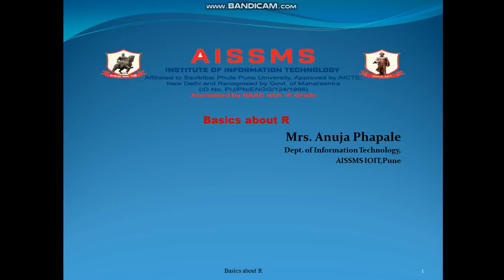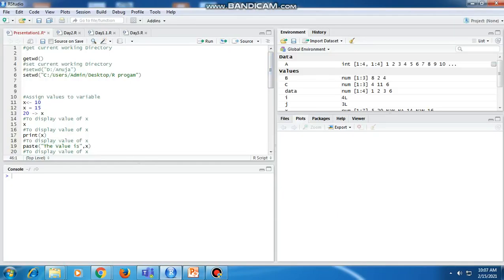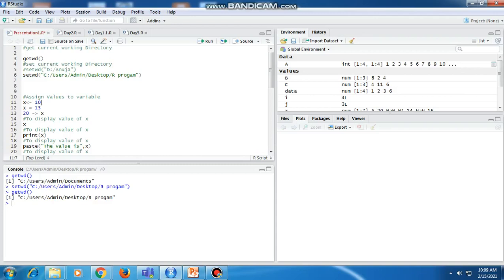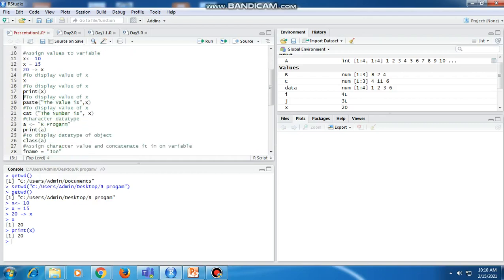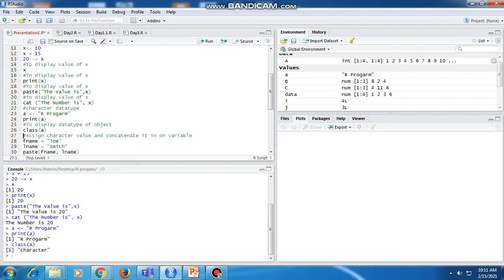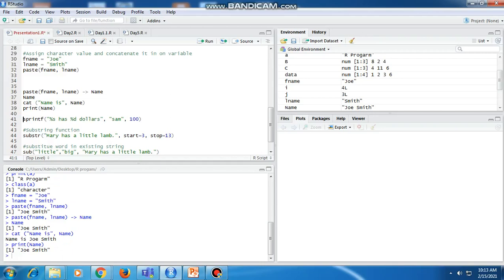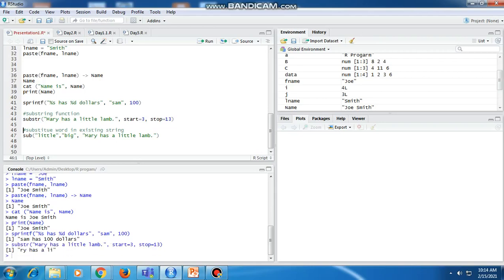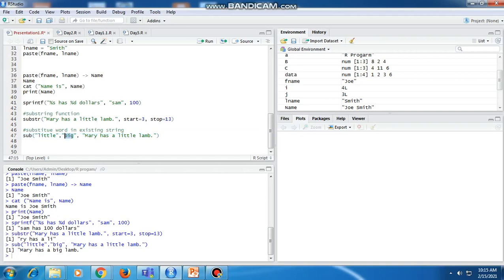2 R basics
Prepared By: Mrs.Anuja Phapale
Assistant Professor,
Information Technology,
Subject:  Data science and Big data Analytics - TE -IT
Description: R Language Basics